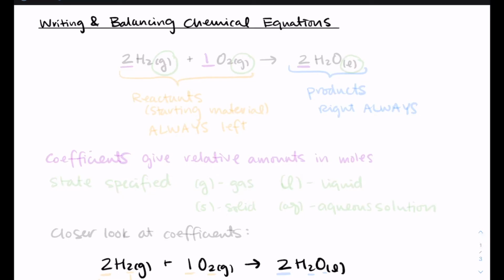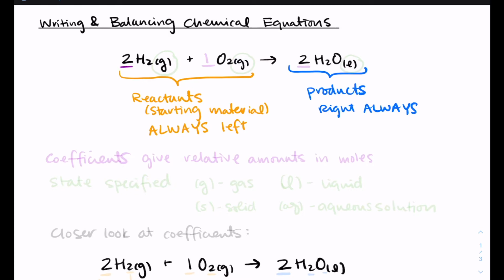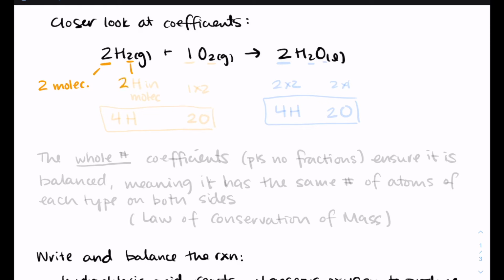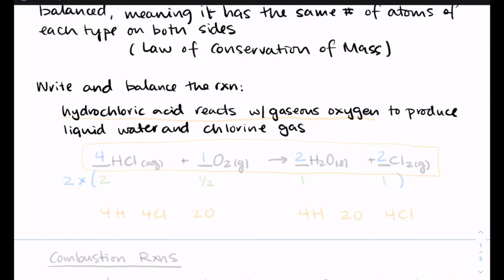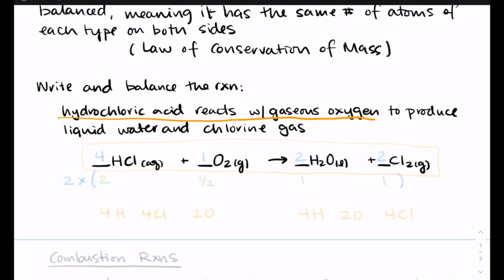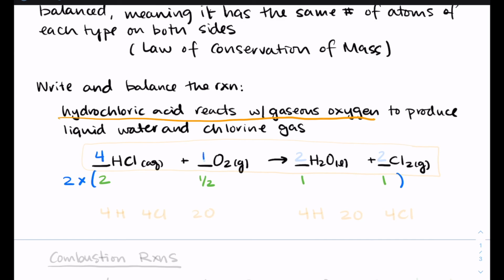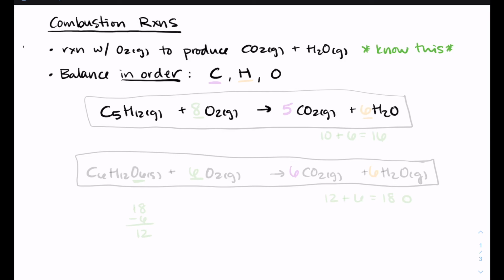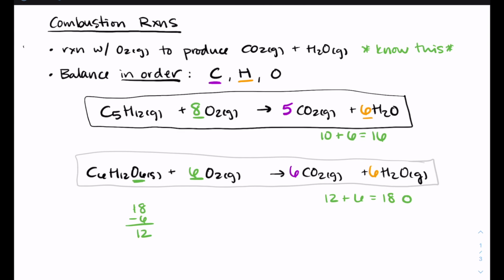Gen Chem 1 Module 4 Part 1 Writing and Balancing Equations